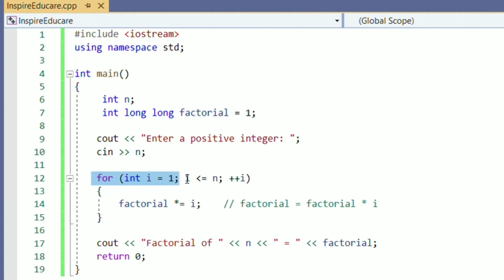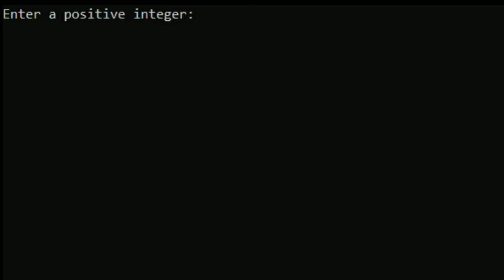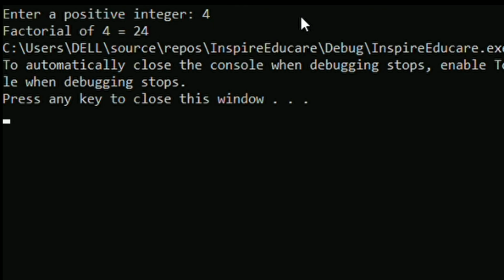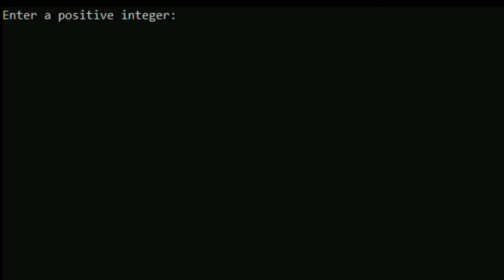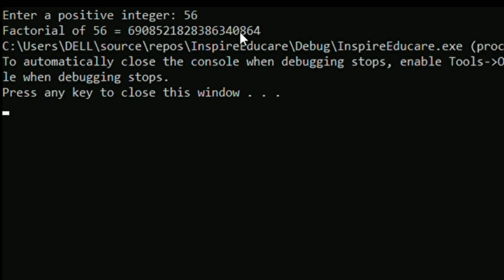Factorial of a number using C++ || C++ Examples || Basic C++ Programs || C++ Programming Tutorials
Hello Guys, Hope You all are doing great. In this, video we have explained factorial of a number with examples. We have written the program step by step.

C++ examples for beginners
programming tutorials
C++ Programming

Keep Learning and Keep Exploring